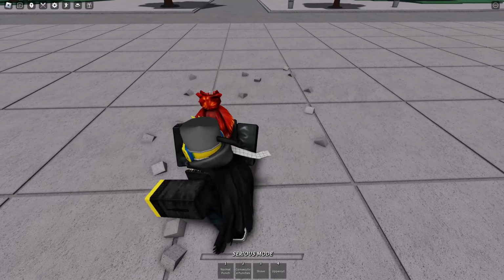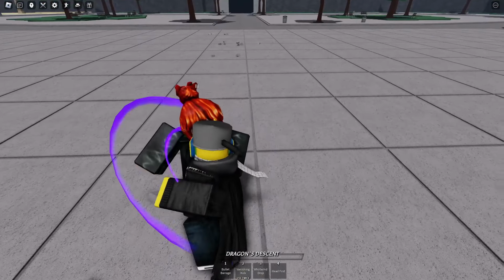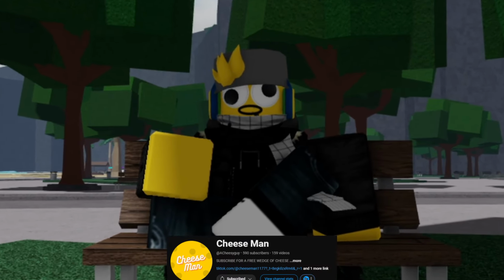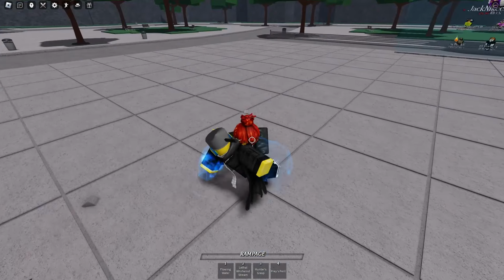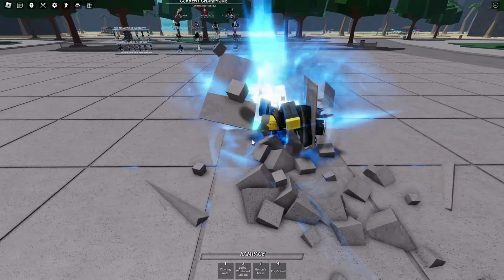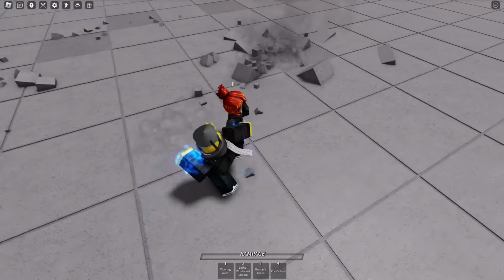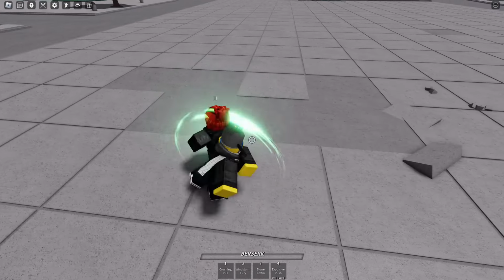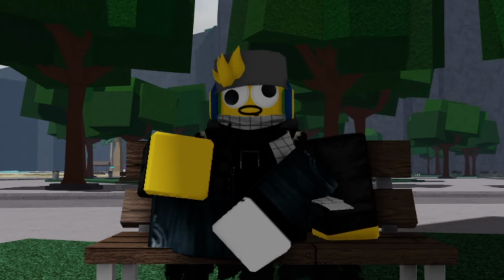Every tech explained in Strongest Battlegrounds in 5 minutes.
CHEESE MAN: @ACheesyguy

The Strongest Battlegrounds is a Roblox Anime Fighting game and it's currently one of the most popular games on the platform and was nominated for the Roblox Innovation Awards.